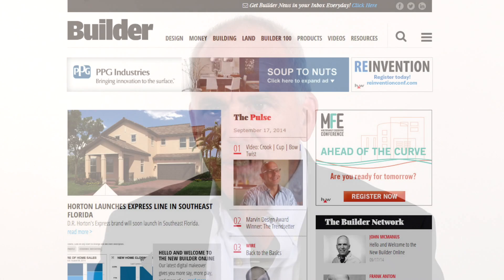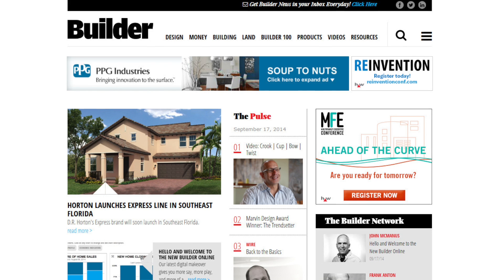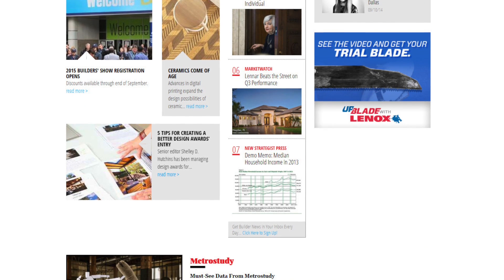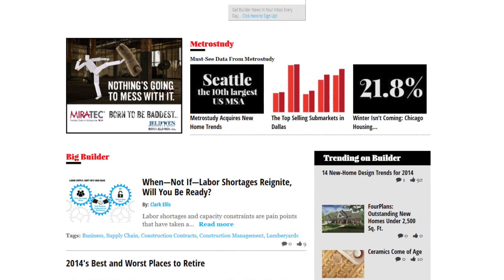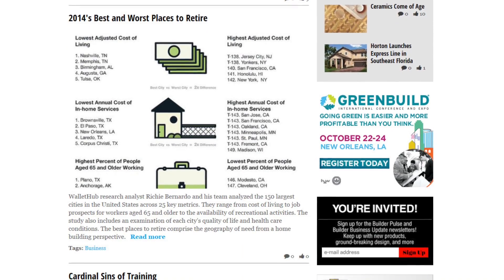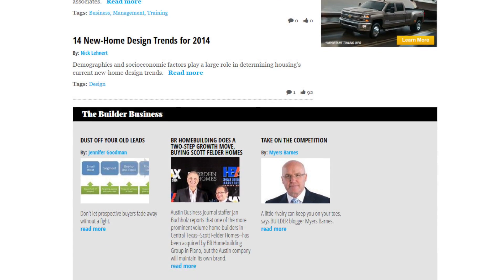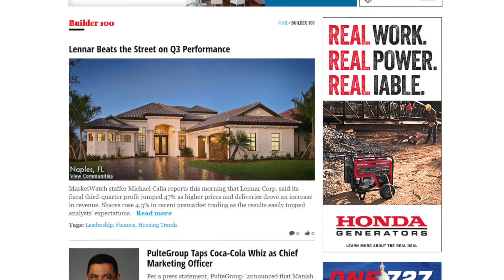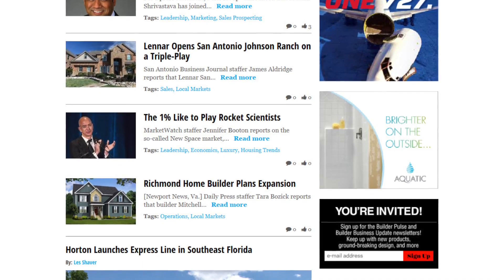Learn more about the BUILDER Online Redesign